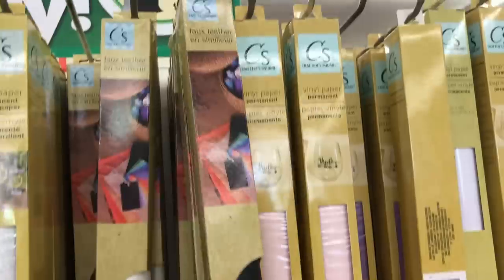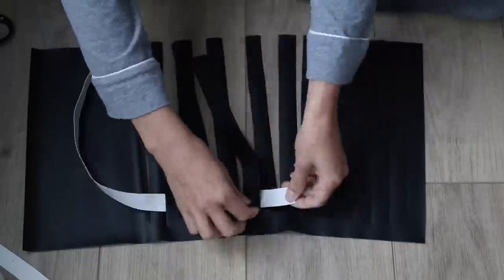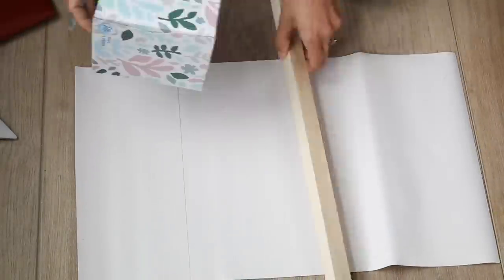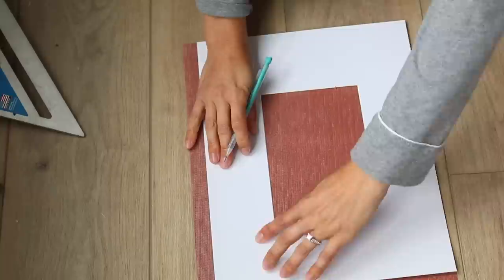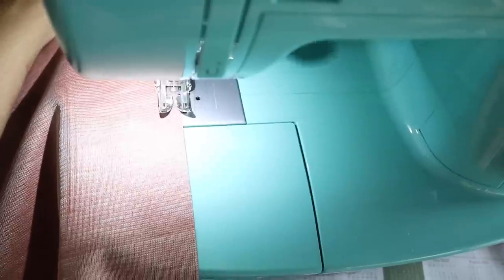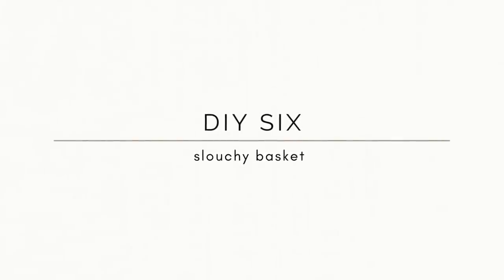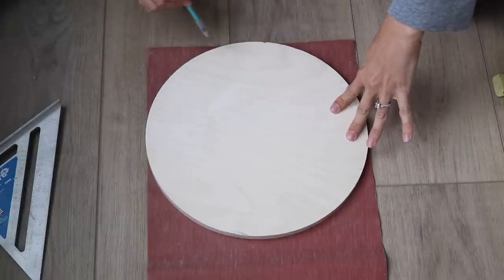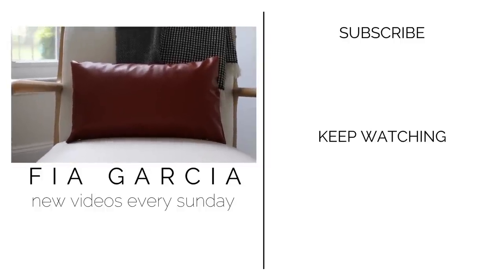GRAB THESE $1 *NEW* DOLLAR TREE FAUX LEATHER DIY HOME DECOR ON A BUDGET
DOLLAR TREE HAS STEPPED UP THEIR GAME in the fabric Crafter's Square department! In this video, I will show you 4 aesthetic, trendy, and Easy DIY home decor projects you can make, too! Leather is an expensive fabric to work with but even imitation vinyl can be pricey too but thanks to the Dollar Tree, we can figure out ways to get a high end look without the price tag! Until next week,

Fia

DIY DOLLAR TREE HOME DECOR TRENDS FOR 2022 | HIGH END DIY DOLLAR TREE DECOR

+ SHOP DIY ITEMS
Wabi inspirations
Fabric scissors
Krylon anvil gray paint
White onyx stone spray paint